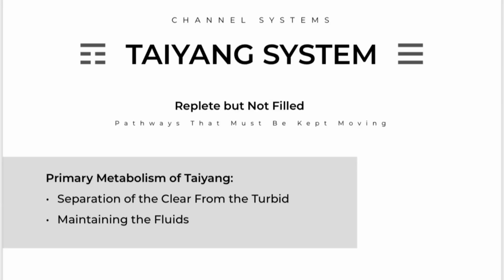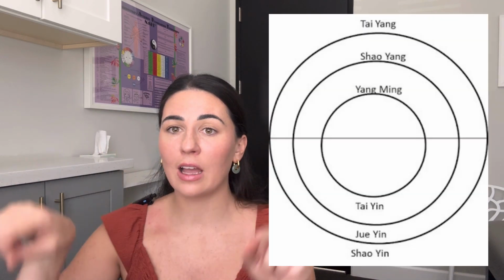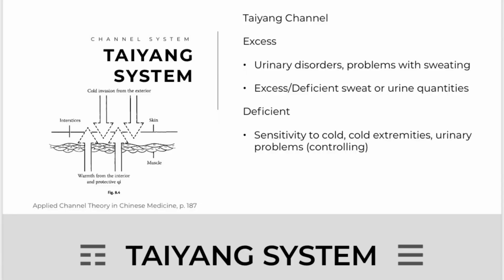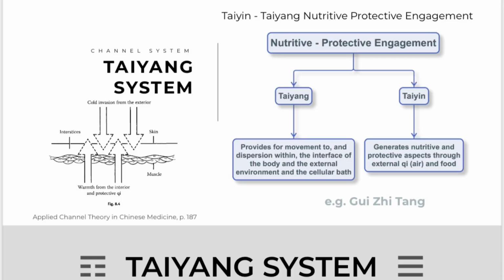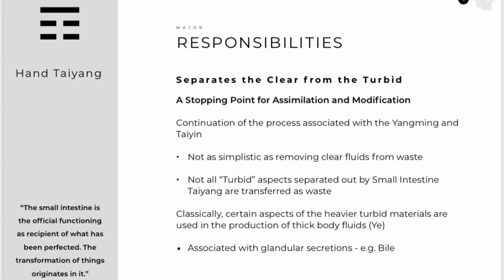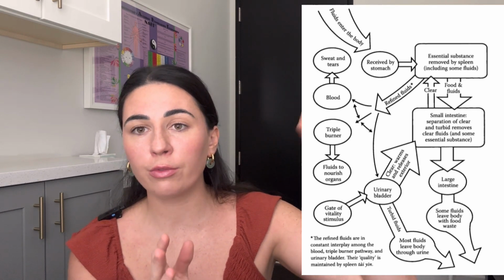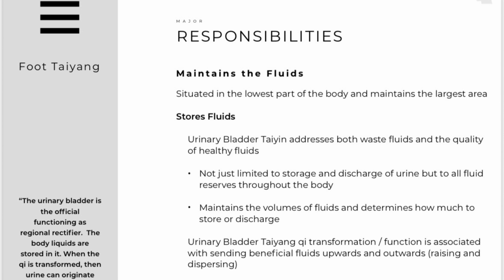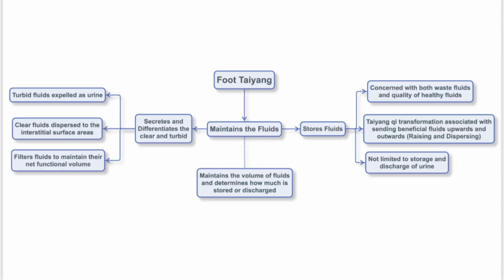TAI YANG APPLIED CHANNEL THEORY SYSTEM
We are moving along thru the channels! This is the breakdown of Tai Yang and the functions of the bladder and the small intestines and how that makes up the Tai Yang!